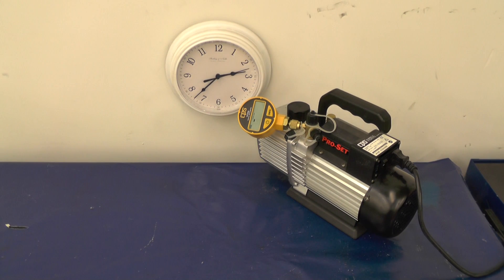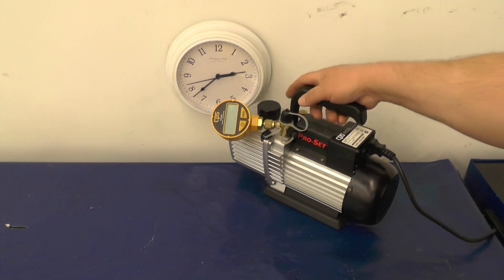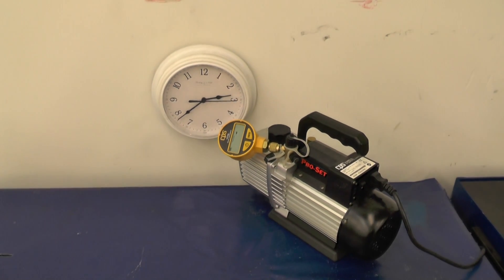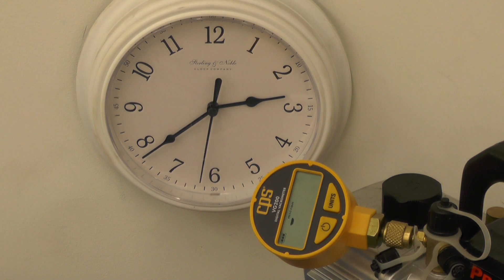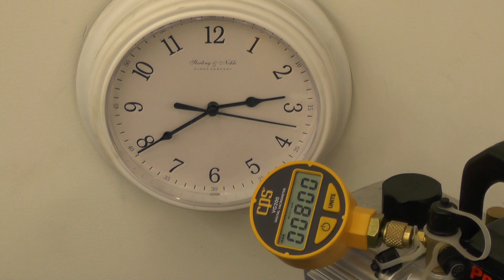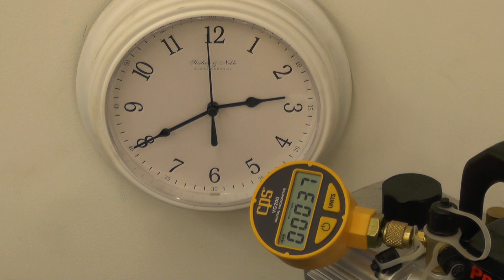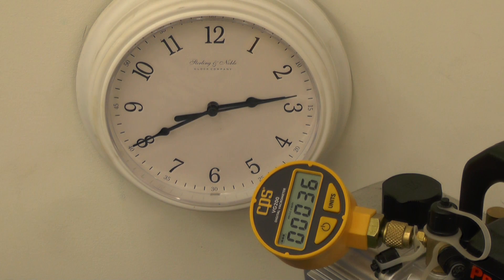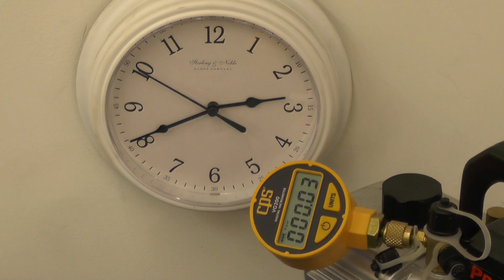Testing a Properly Operating Vacuum Pump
00239 Vacuum Pump Test - Here's a test of a good working vacuum pump.  This is a good benchmark test, showing that when a vacuum pump works well, it is capable of reaching down into a very deep vacuum.  As shown in this video, this particular pump is capable of reaching 35 microns, which in the Philadelphia area, is about as low as you could possibly go.